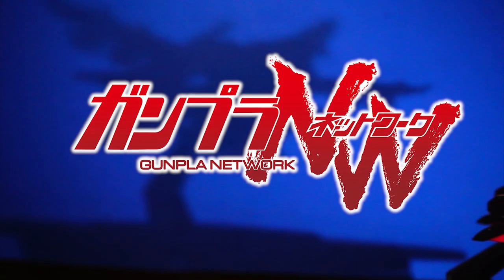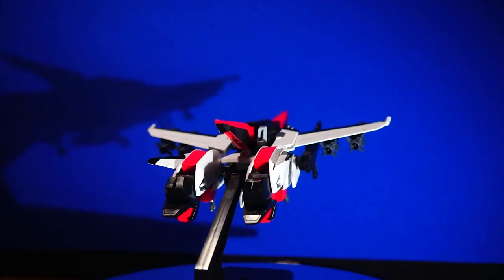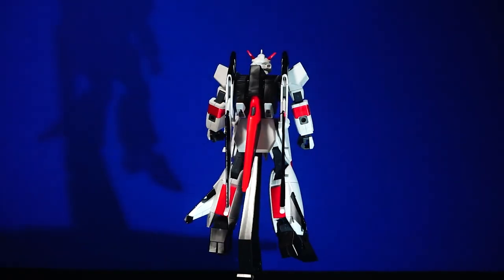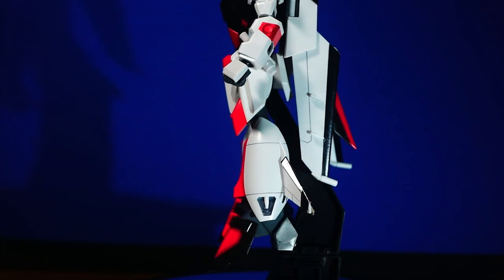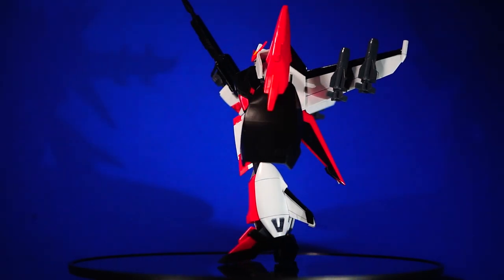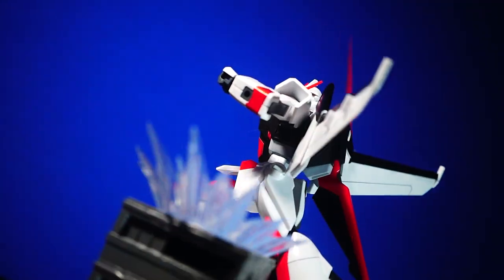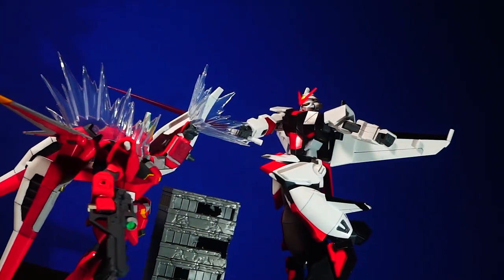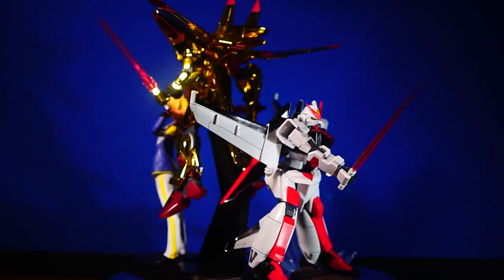A Cool Grunt With A Few Big Problems - HG 1/144 Murasame | REVIEW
Spicer Review The HG 1/144 Murasame

The MVF-M11C Murasame is a mass-production Mobile Suit in the anime series Mobile Suit Gundam SEED Destiny.